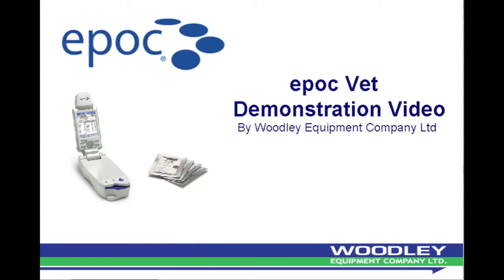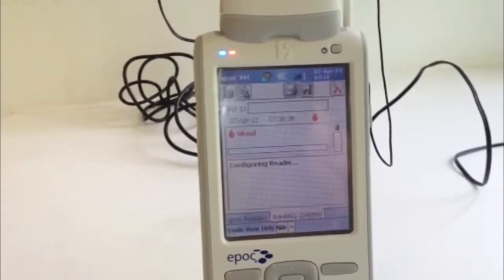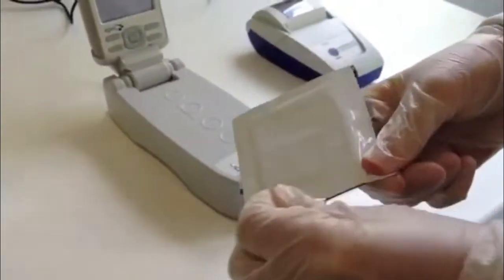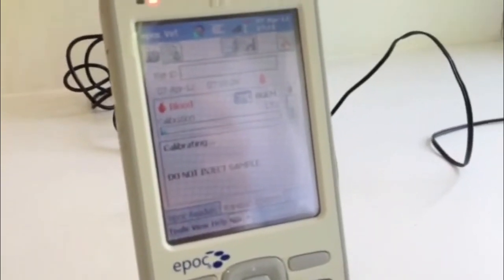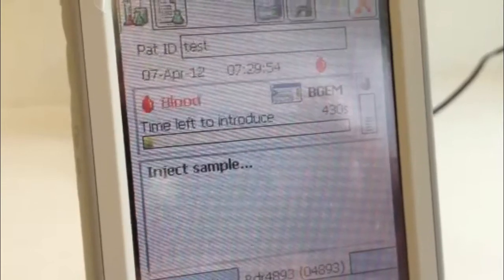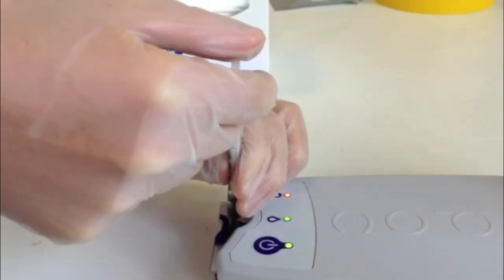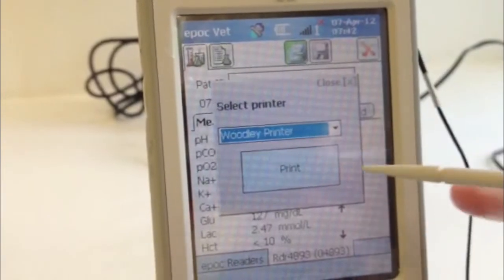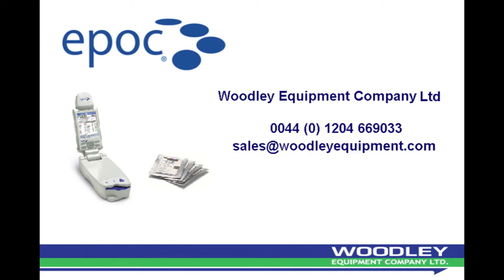epoc Veterinary Blood Analysis System Demonstration Video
epoc Blood Gas, Electrolyte and Critical Care Analyser Demonstration Video - How to Run a Veterinary epoc Blood Analysis Test.